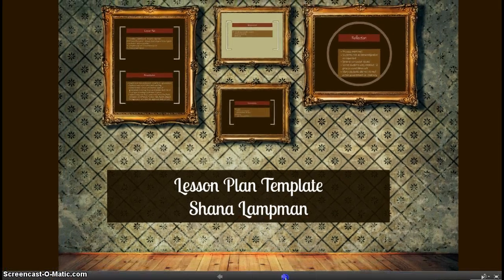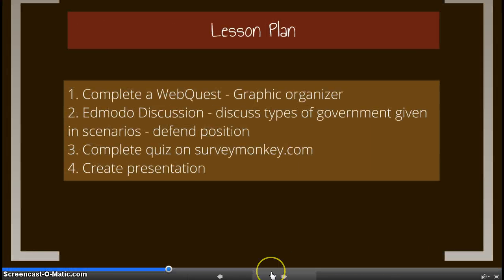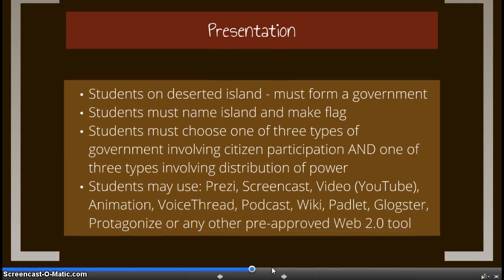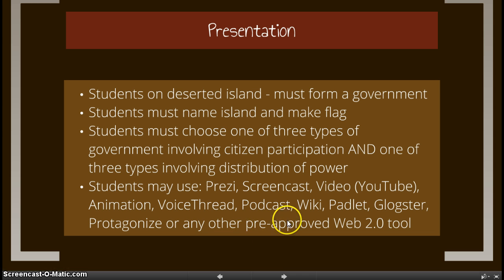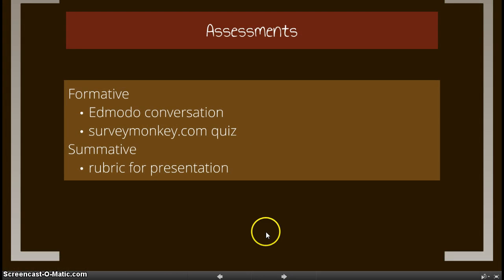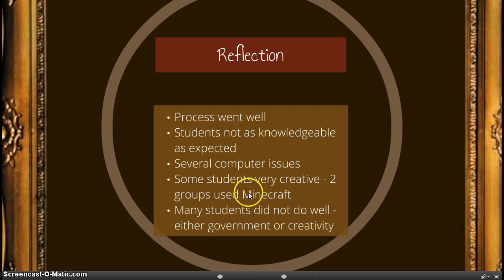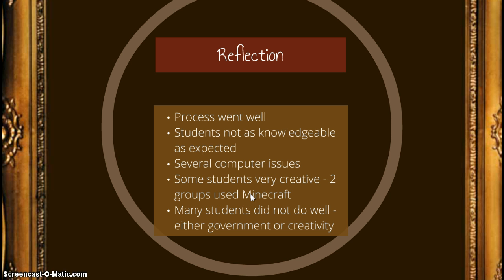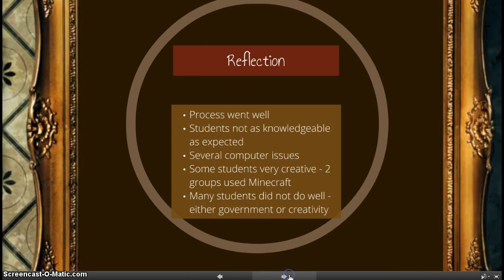Lesson Plan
Screencast for final project for ITEC 7430